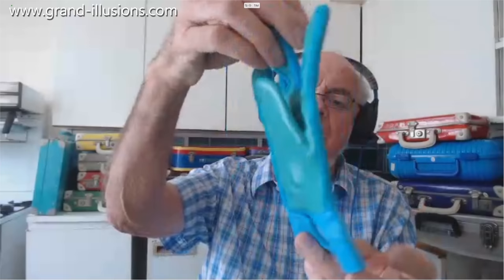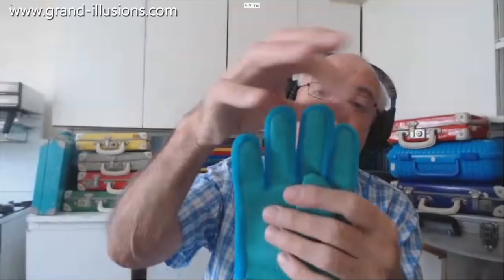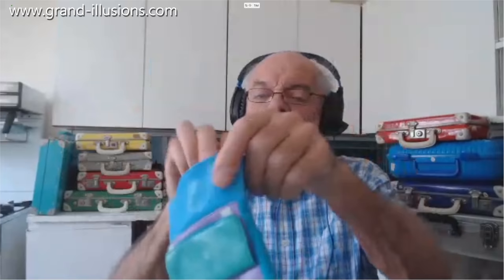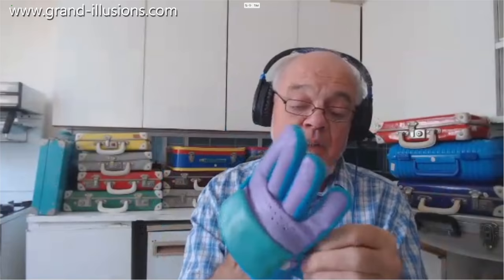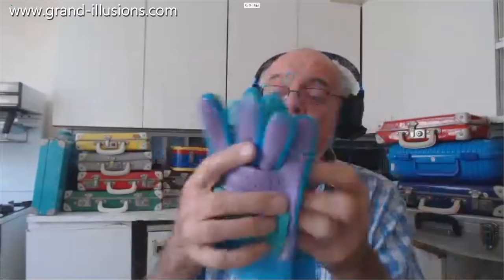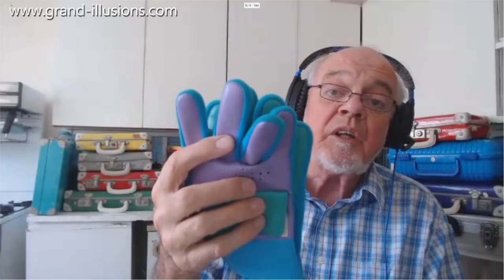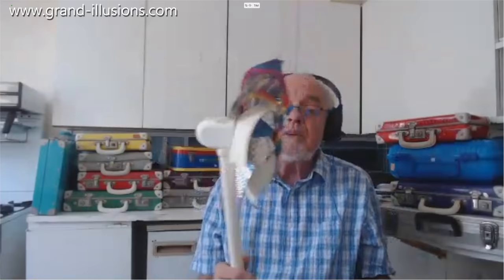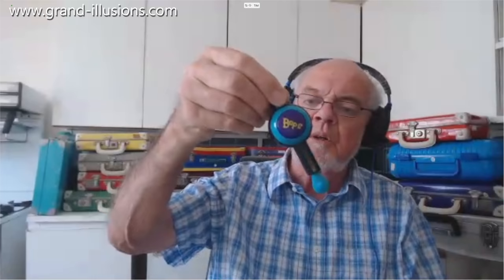Tim's Musical Fingers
Tim breaks out some more of his unusual musical toys..

Firstly, a pair of gloves. These have sensors in each finger tip (but not the thumb) so if you put both gloves on, you have eight notes, so you can play a complete octave. Of course, as Tim points out, if you use the gloves to play a keyboard, then every time you press a key, you will hear two notes - one from the keyboard, and one from the glove!

Next is a music box attached to a pinwheel or child's windmill. When the wind blows, the windmill turns, and the music box plays a tune. Of course, you can just blow, but as Tim demonstrates, it takes a lot of puff! A nice combination toy...

Then a little electronic toy that has a variety of rhythms and sound effects built into it. Go Tim go!

Finally, a trick hammer that makes the sound of breaking glass every time you hit it against something. This one is really more of a noise toy than a music toy of course.